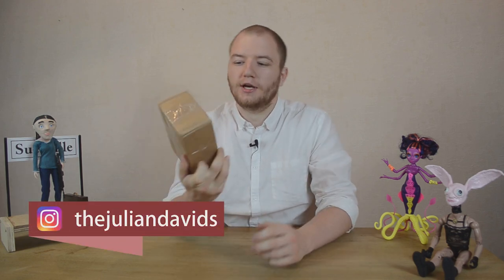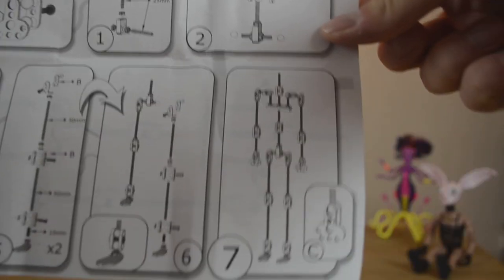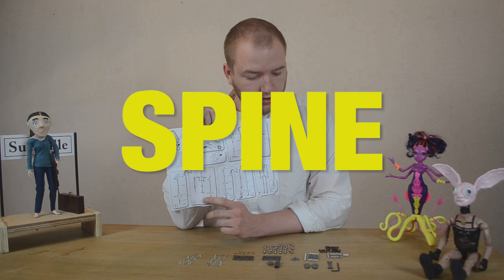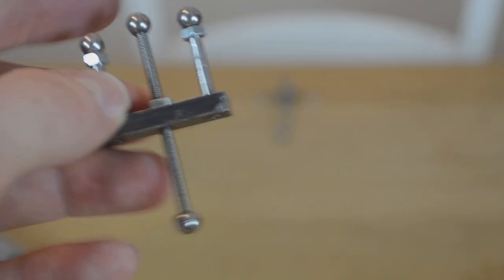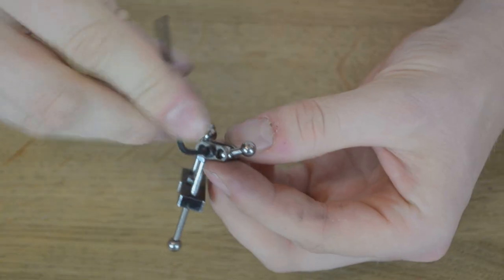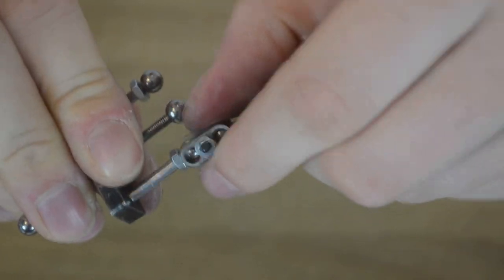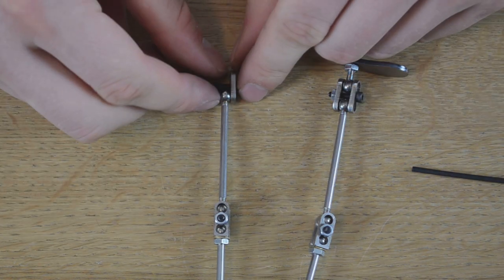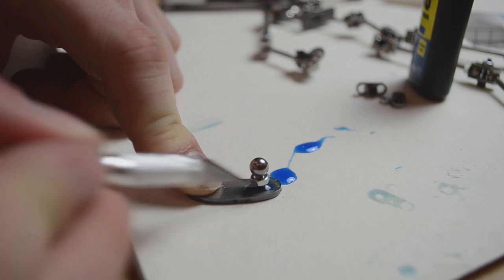Professional Armature Assembly, Stopmotion Tutorial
Sorry i was gone so long.. caught a cold.